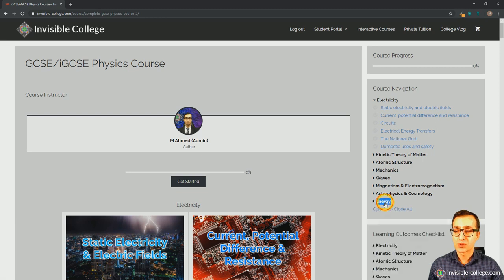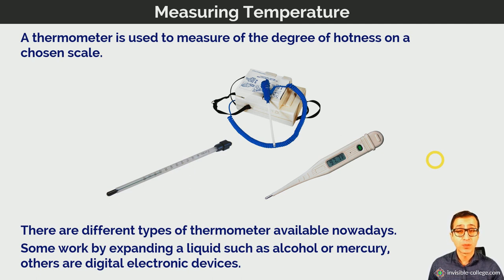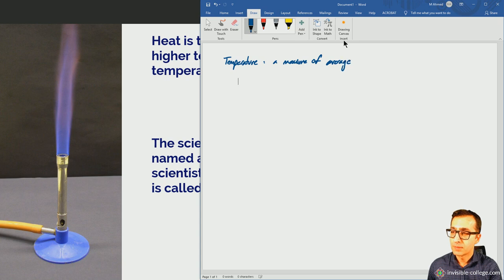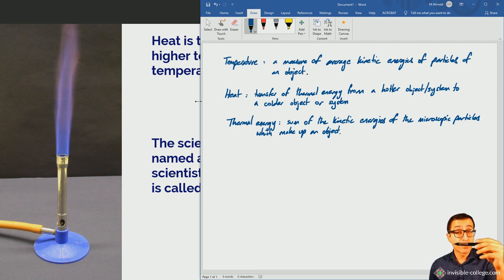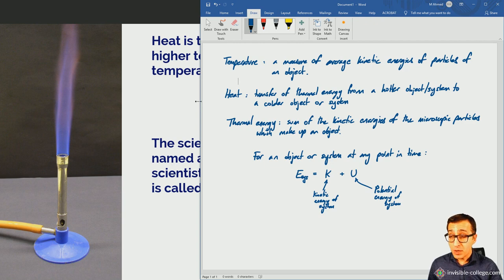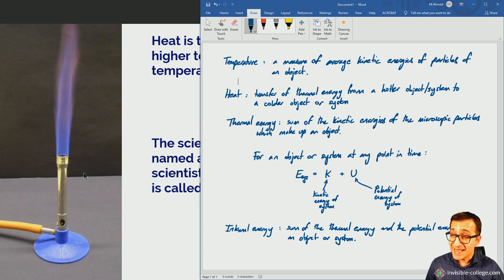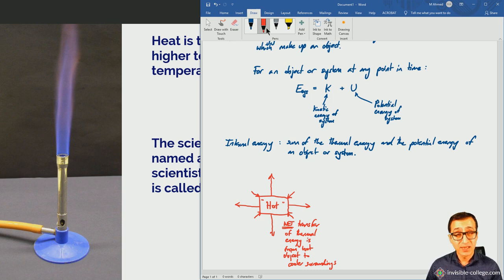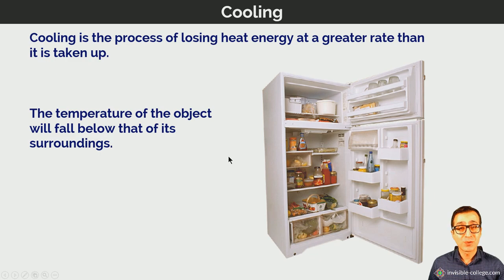GCSE Physics - Temperature, Heat & Internal Energy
A teaching video for GCSE Physics students in which we define some very important fundamental terms used in the Kinetic Theory of Matter (sometimes called the "Particle Model"); we explain what is meant by the terms heat, temperature, thermal energy and internal energy.

I hope you find it useful in your studies and revision.

All teaching videos on my website are INTERACTIVE (with navigation bookmarks and many interactive questions which pop up throughout the video to test your understanding, and many other unique features).

These courses also contain many other interactive features which tailor themselves to the needs of each individual learner, including revision quizzes, exam-style assessments, revision notes, etc.

I'm making use of my experience as a full time science teacher in the UK and my (growing!) understanding of coding, web design, AI and machine learning to apply game theory to science education, with the aim of building the most feature-rich and advanced science e-learning platform anywhere; follow my progress here and at the social networks below, and watch this space!